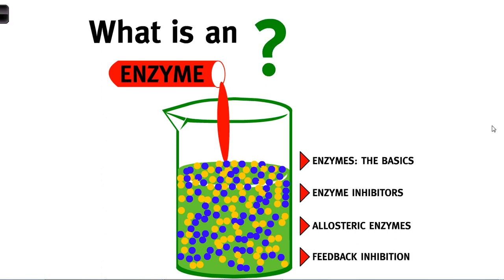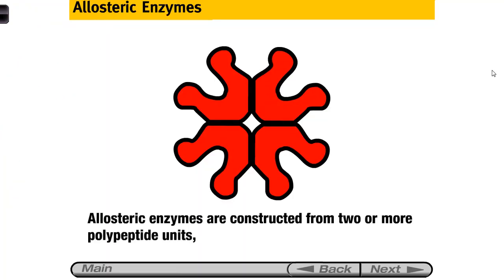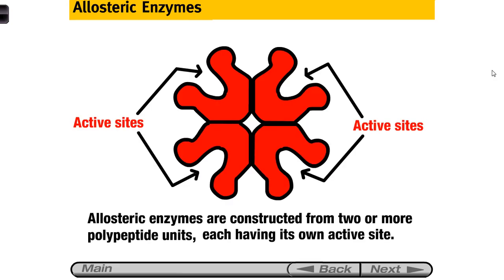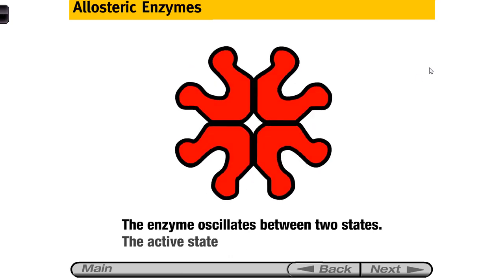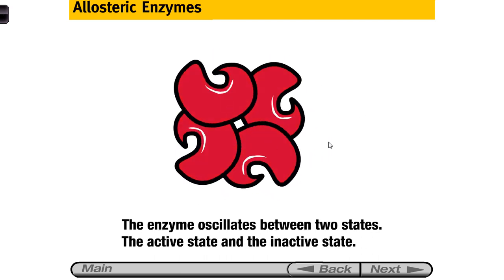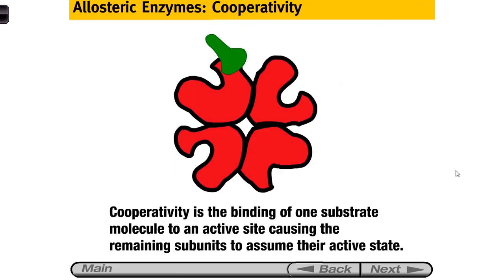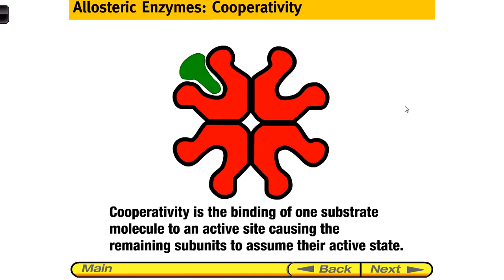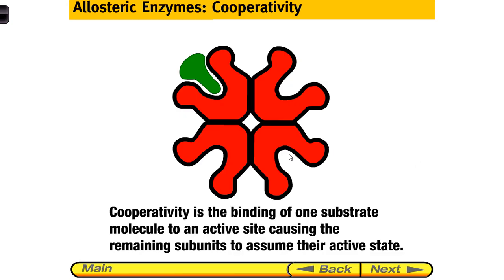Enzymes -Allosteric Enzymes